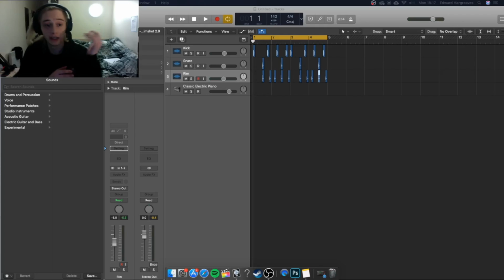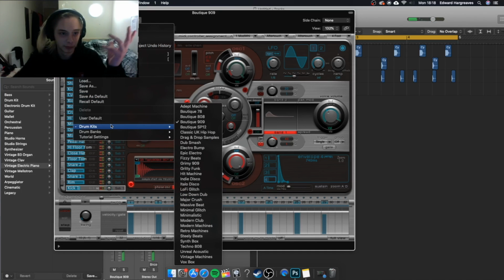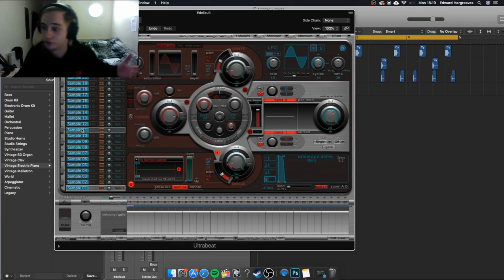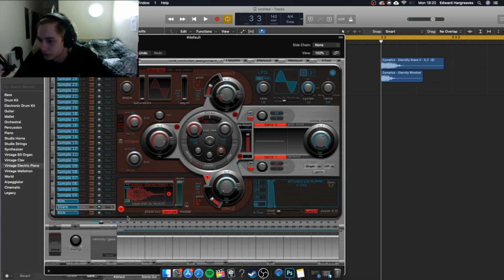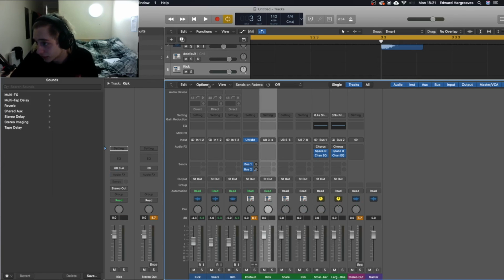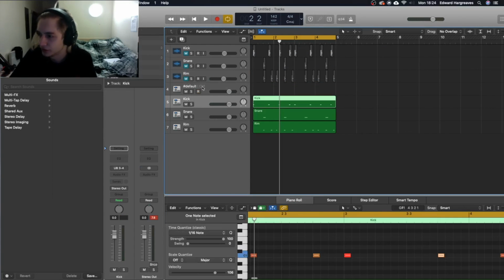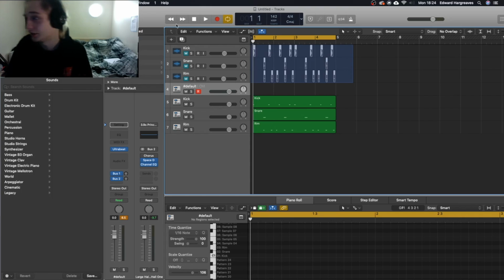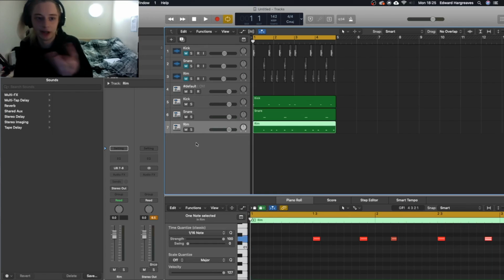[TUTORIAL] HOW TO SAMPLE YOUR OWN TRAP DRUMS IN ULTRABEAT | Logic Pro X | SPACE CADET TUTORIAL